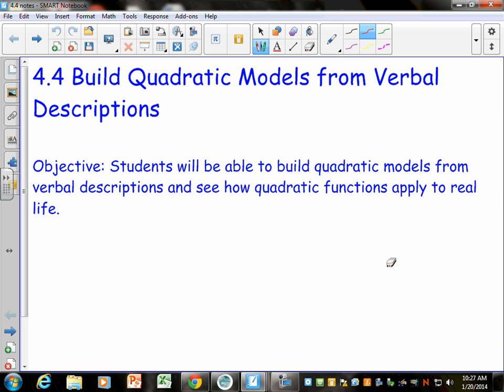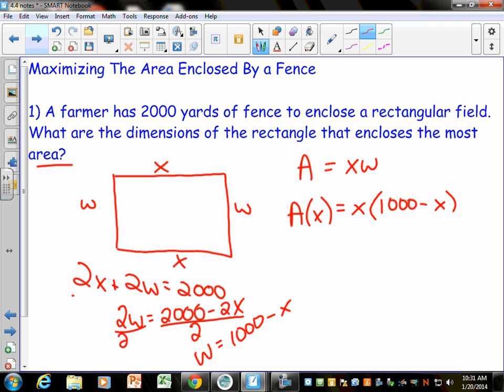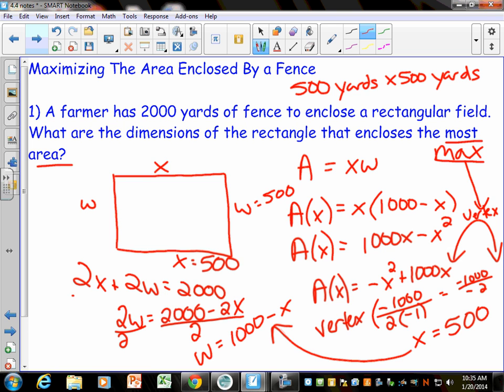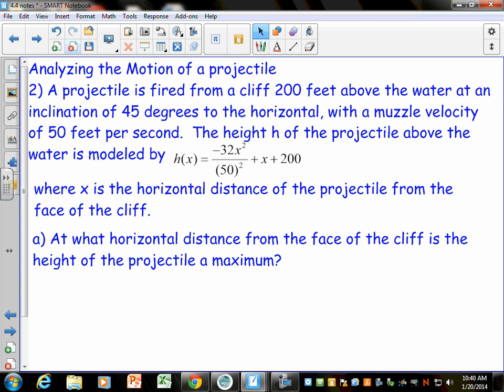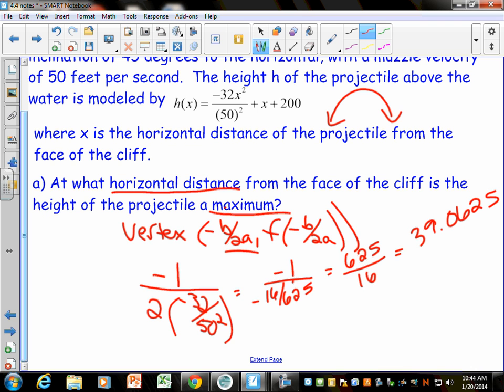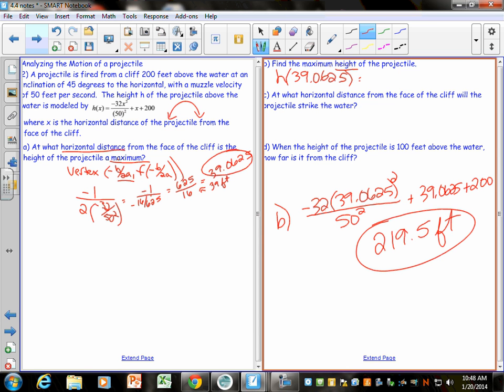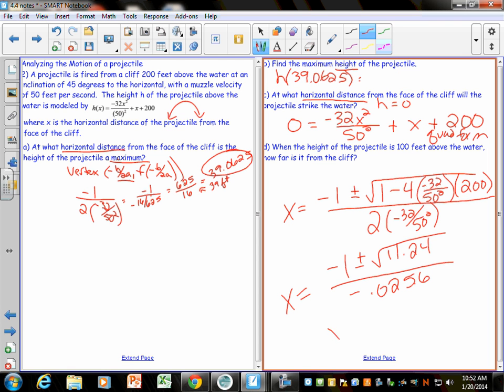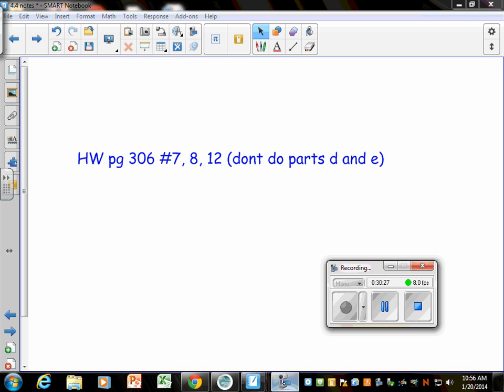4 4 notes MA136